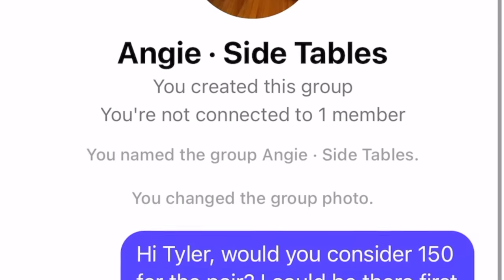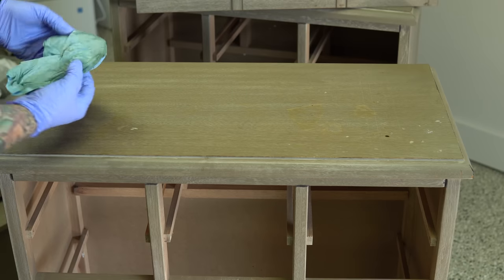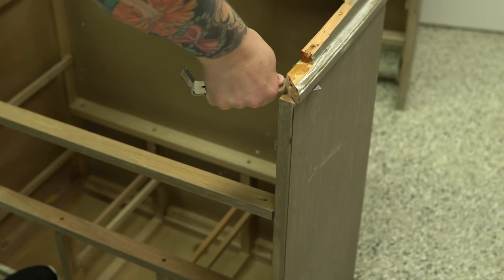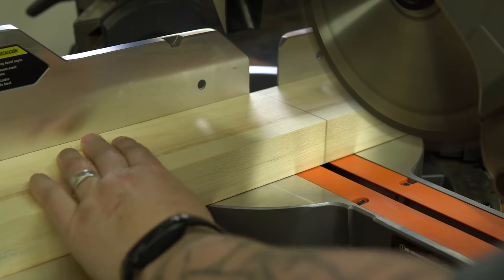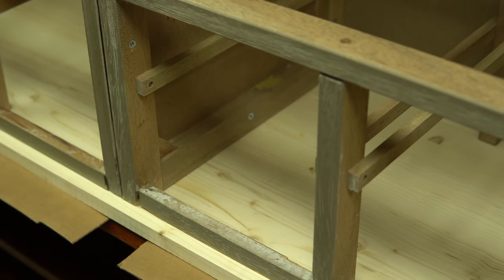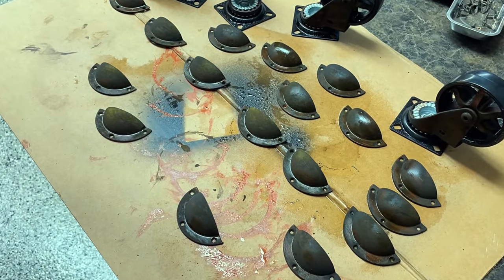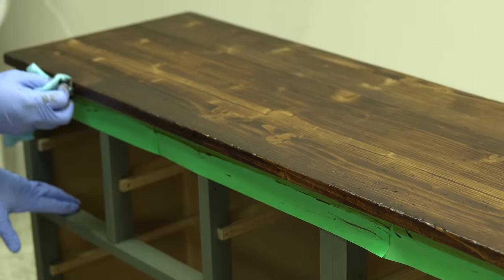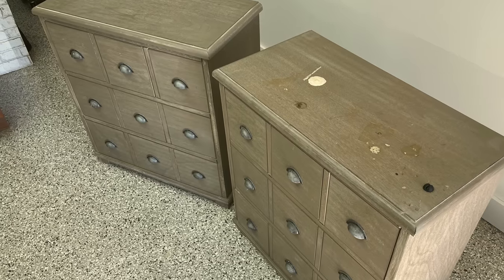I transformed a cabinet into a vintage apothecary masterpiece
Well, I had so many different ideas for these two cabinets, but things didn't pan out quite the way I'd envisioned.. So I tried to make the best of it and changed up the plan!

I couldn't be happier with the end result, although I do still daydream about the different things I could have done with these two apothecary style cabinets. Matching night tables... two separate hall tables... so many possibilities. But I ended up combining the two into one long cabinet with a new pine top and base, and added industrial style wheels and some antiquing & distressing techniques to make it all look older than it is.

This is the link for the video I mention where I go into detail about the Kreg Pocket Hole Jig

PRODUCTS USED/MENTIONED:

💡Kreg Jr Pocket Hole Jig
(Canadian Link)
(US Link)

💡Minwax Gel Stain- Coffee
(Canadian Link)
(US Link)

💡Minwax Gel Stain- Aged Oak

💡Ear protection
(Canadian Link)
(US Link)

💡Vinyl gloves
(Canadian Link)
(US Link)

(Canadian Link)
(US Link)

💡Modern Masters Rust Effect
(Canadian Link)
(US Link)

💡Varathane Stain + Polyurethane - Walnut